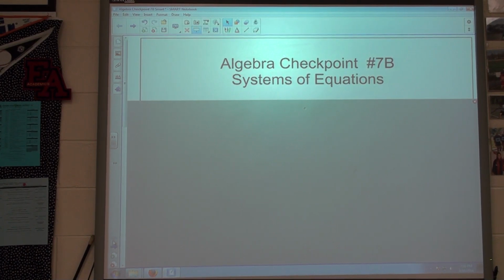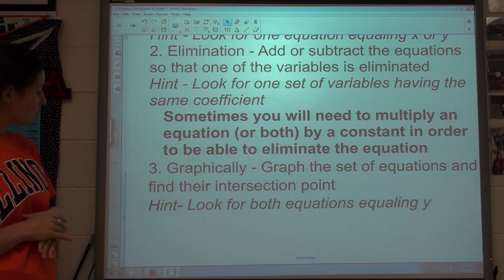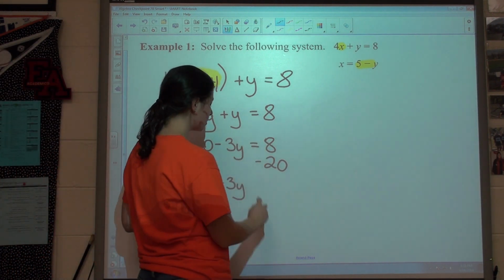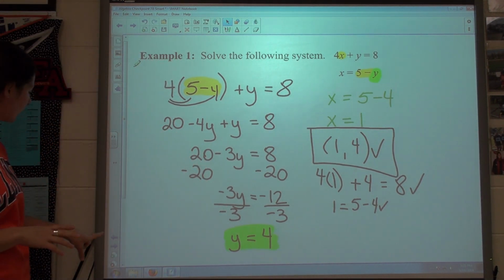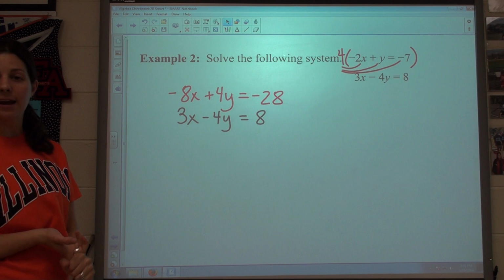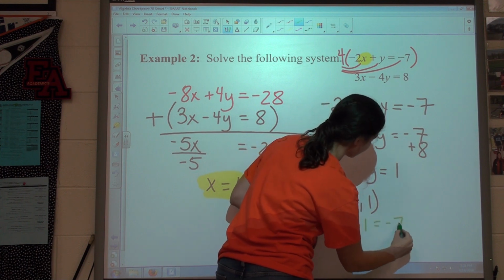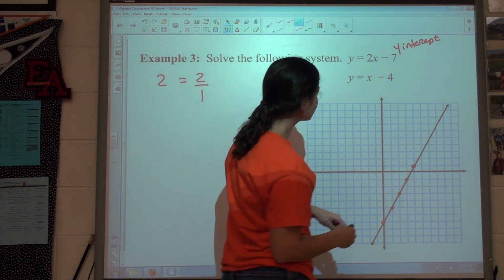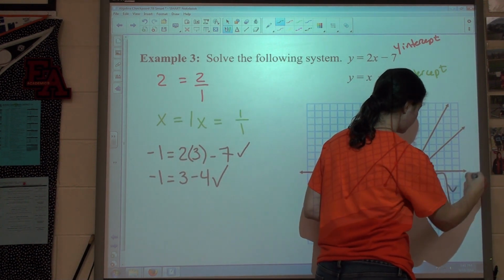CPM Algebra Checkpoint 7B: Solving Systems of Equations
This video explains how to solve independent system of equations (systems that have a single point of intersection) using substitution, elimination, and graphing.